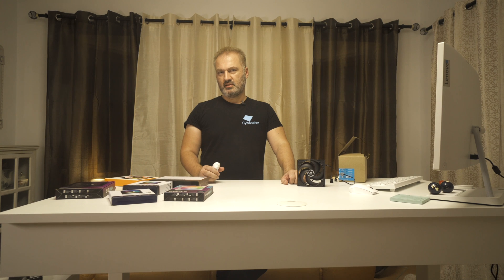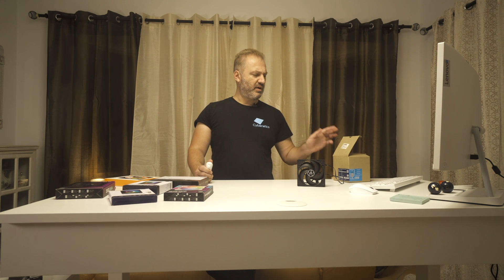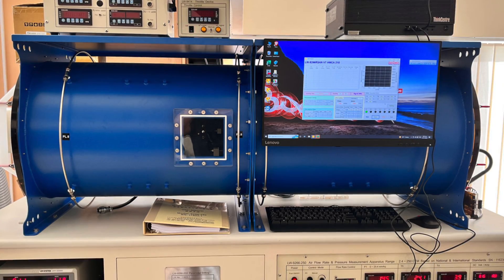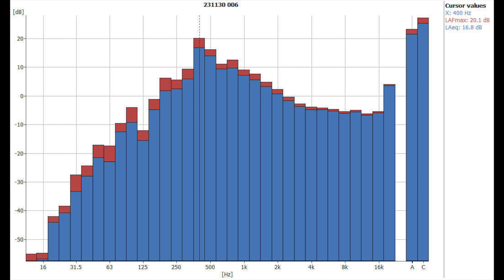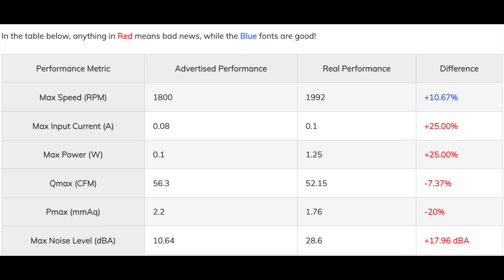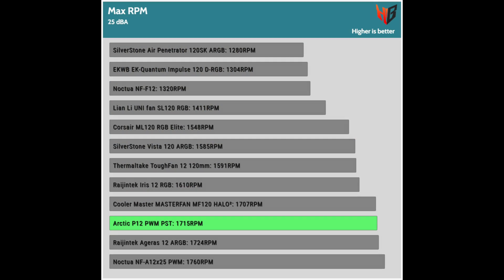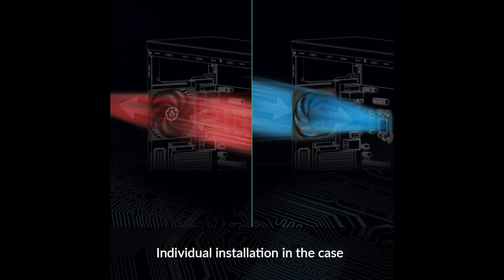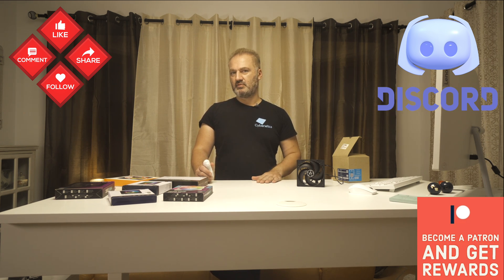Arctic P12 PWM PST Fan Review – The BEST budget (and not only) fan!